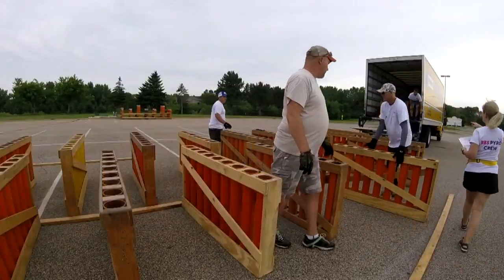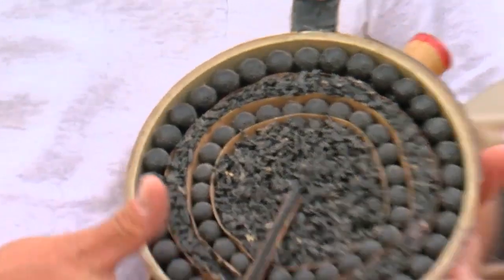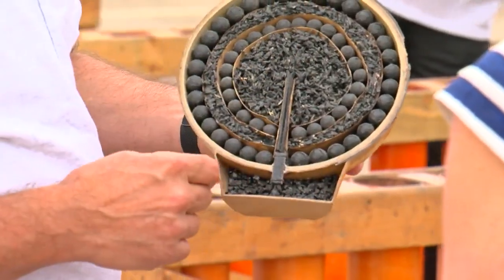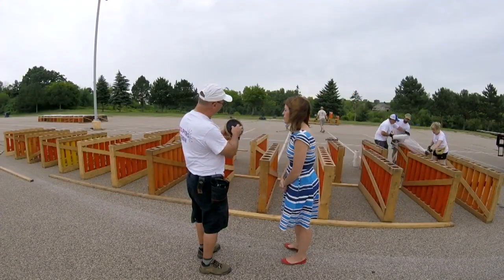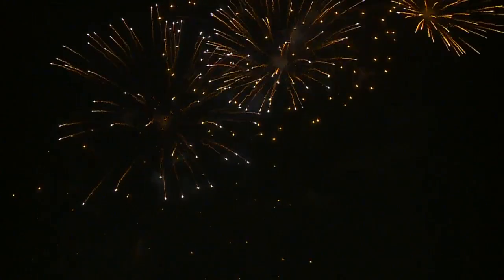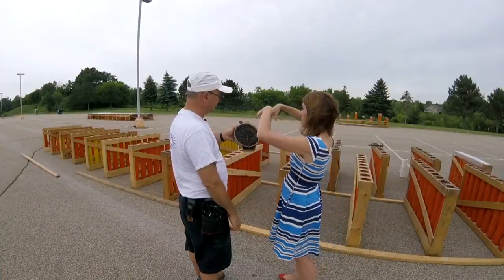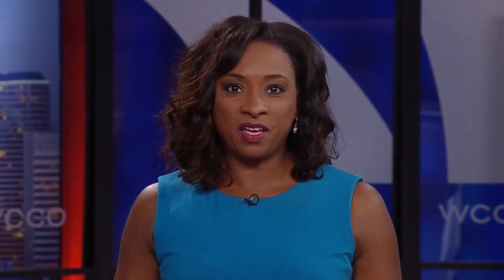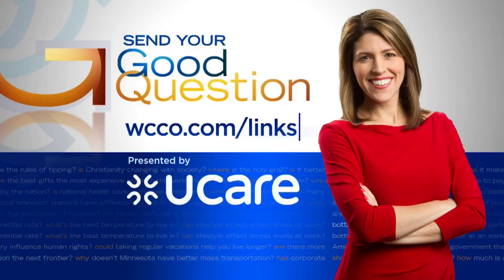How Do Fireworks Work?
Heather Brown stopped by the setup for Lakeville's big 4th of July fireworks show to answer this Good Question (2:31).
WCCO 4 News At 10 – July 3, 2018